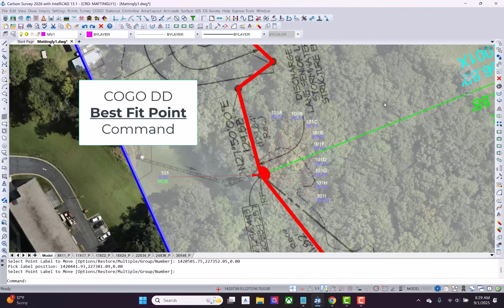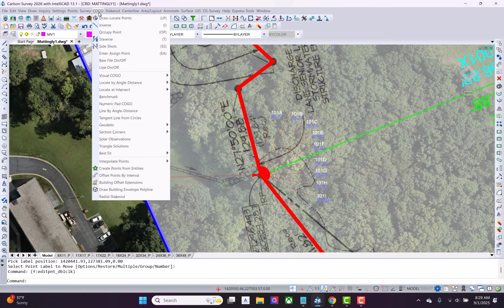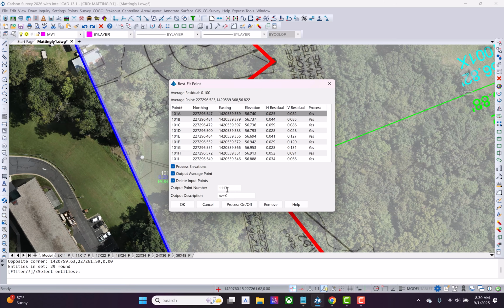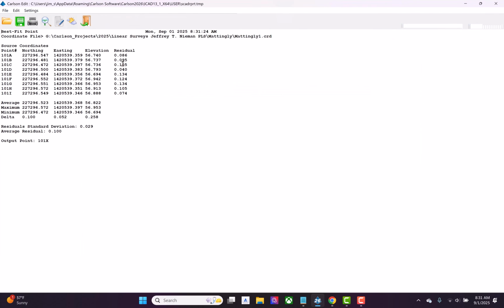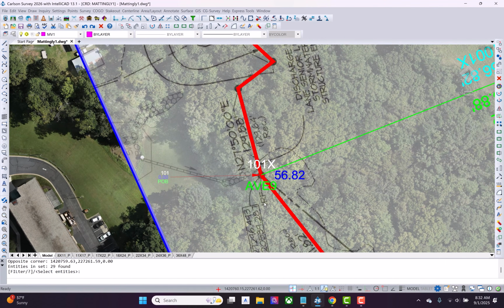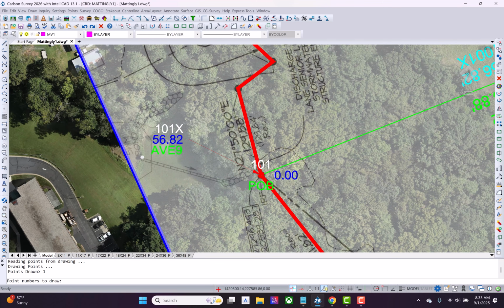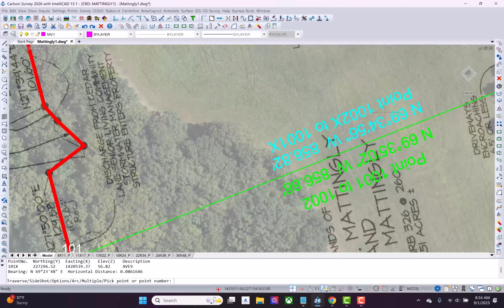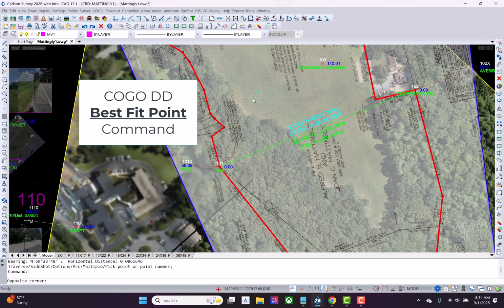How to use "Best Fit Point" command in Carlson Survey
Learn how to store multiple field stored RTK Carlson Base & Rover BRx7 Points (9), using Carlson Listen-Listen in heavy wooded canopy and all to a single averaged point by "Best Fit Point" in Carlson Survey.

Last, using the "I for Inverse" command, pick up and occupy by point numbers or picked points and check into two given control points both in thick summertime woods to check and verify that our Carlson BRx7's RTK GPS when FIXED in heavy wooded canopy conditions are accurate to the given control coordinates.